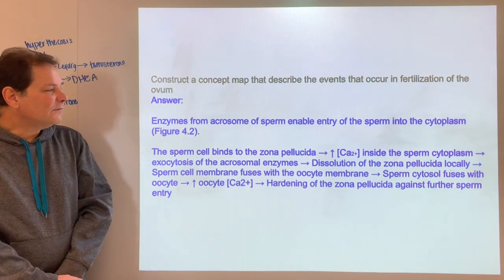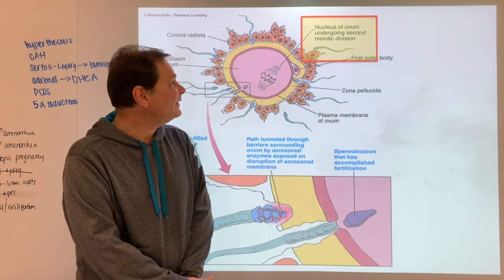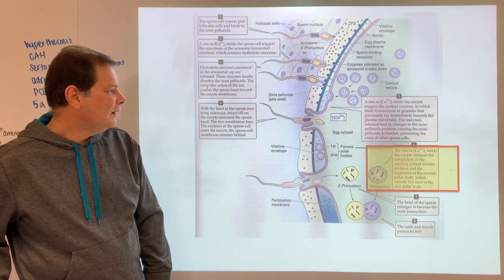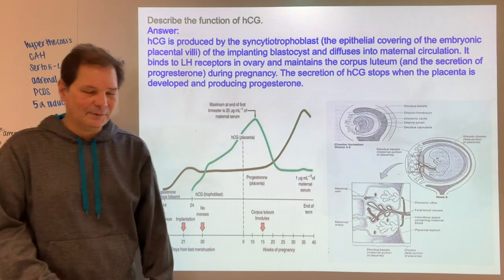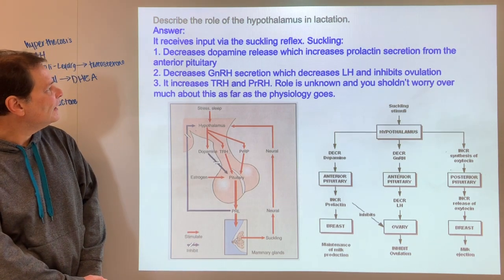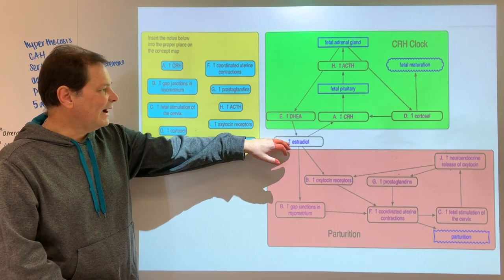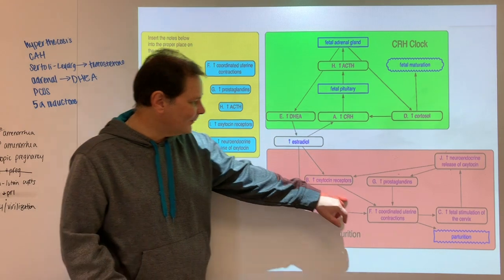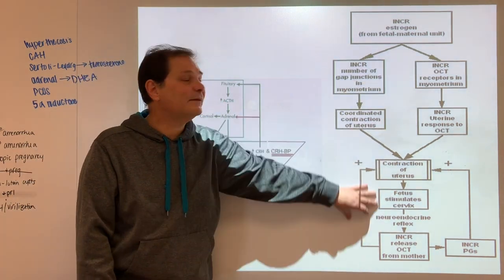OIME RMD 566 teen pregnancy review